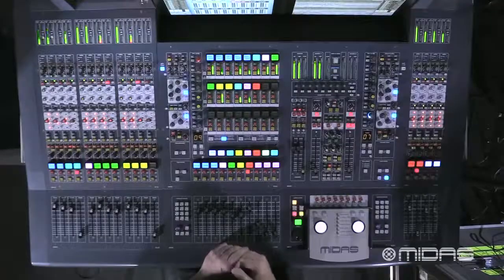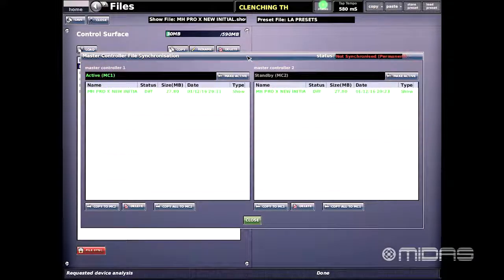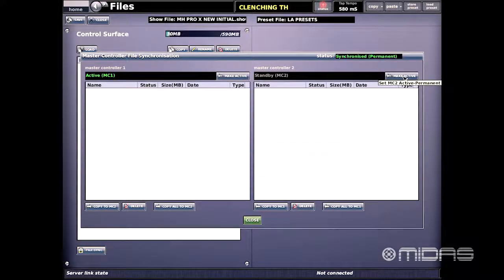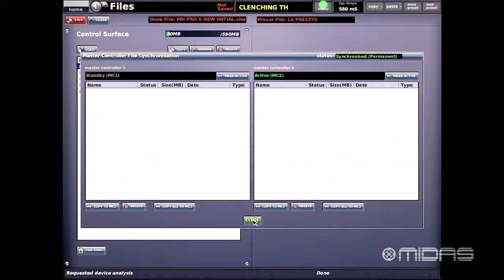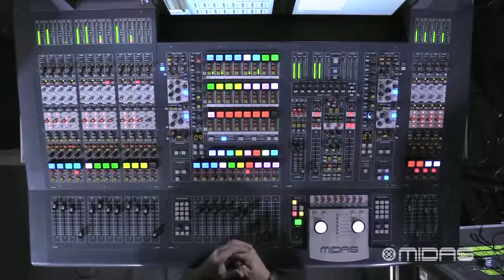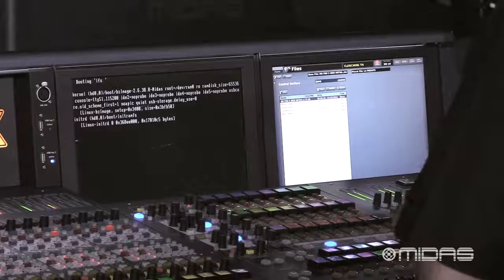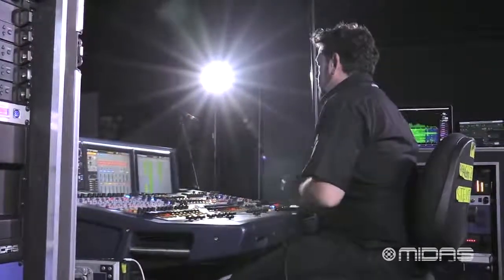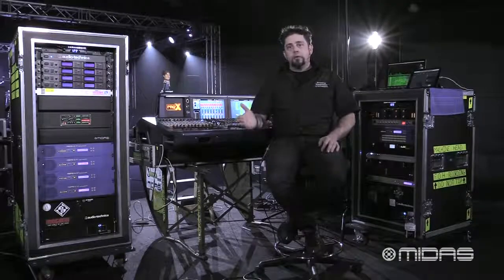Midas Master Class Series ProX with Steve Lagudi File Sync